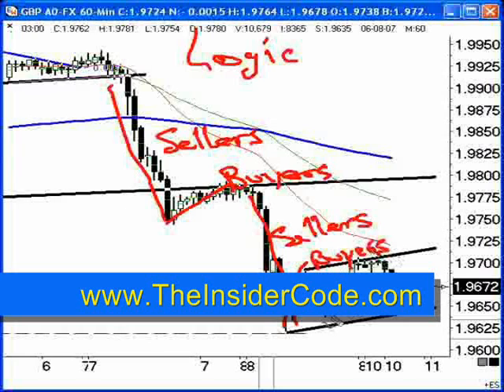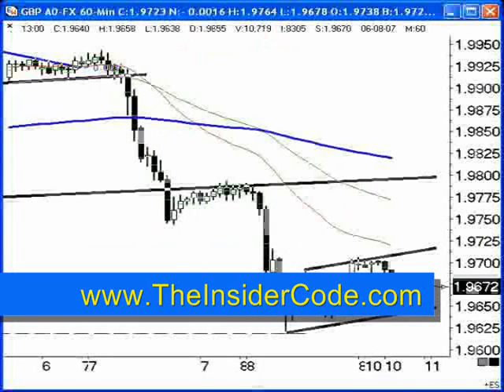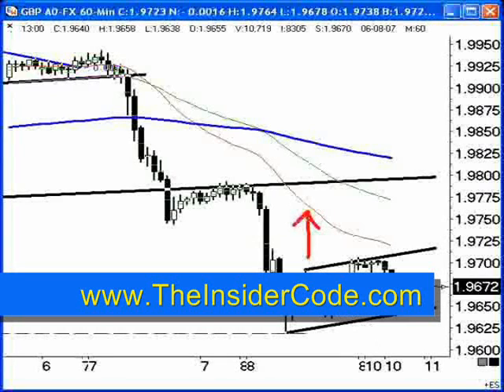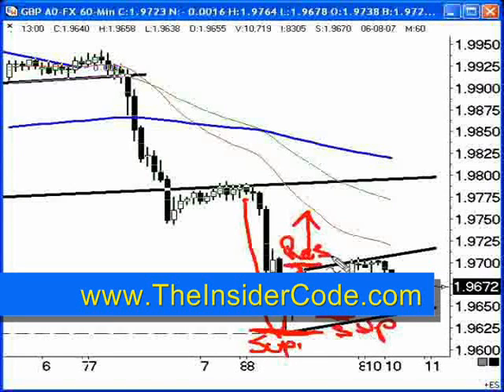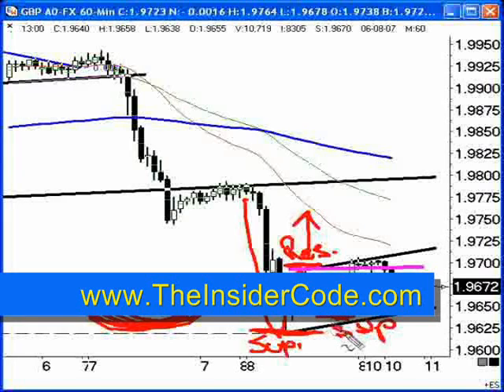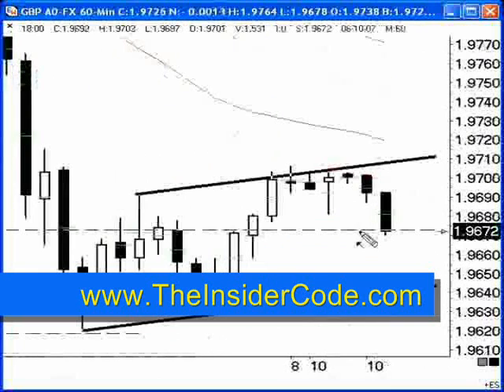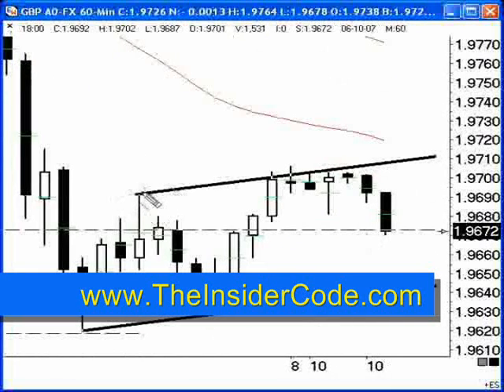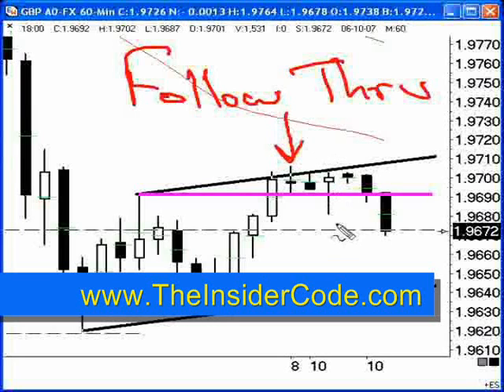Forex Trading PiPs - TheInsiderCode.com Mac X pt.25h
- Forex Trading PiPs - pt.25h with Forex Expert Mac X of The Insider Code.